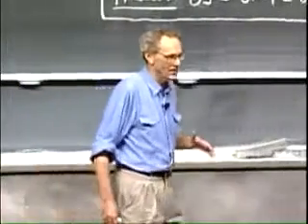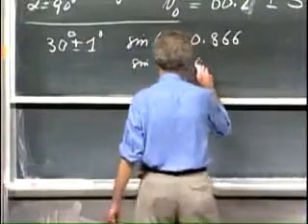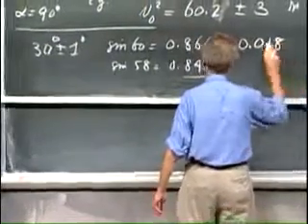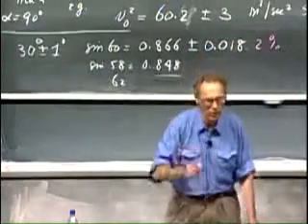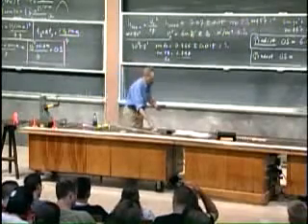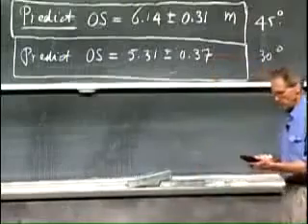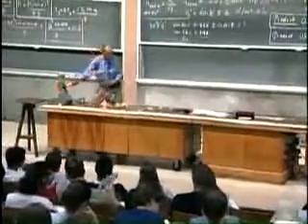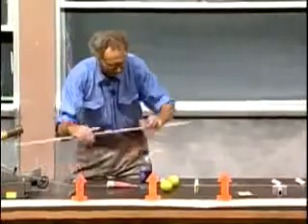Classical Mechanics, Projectiles, Expt 1, Calculation of Distance at angle=30 deg III